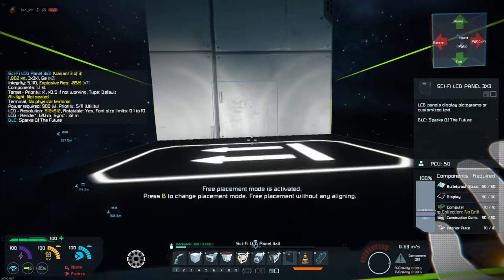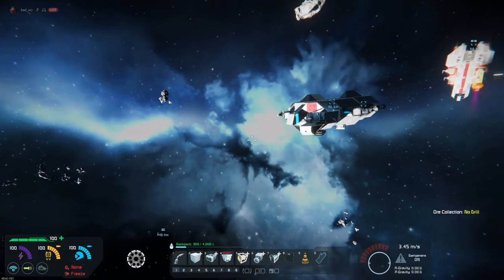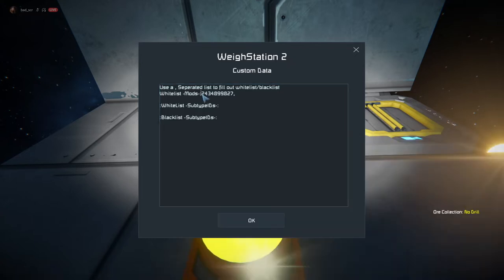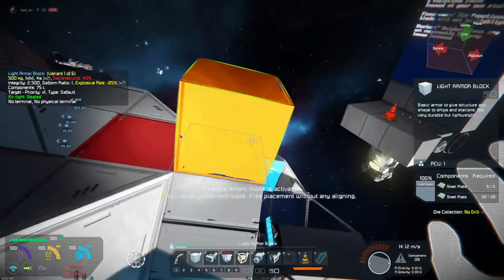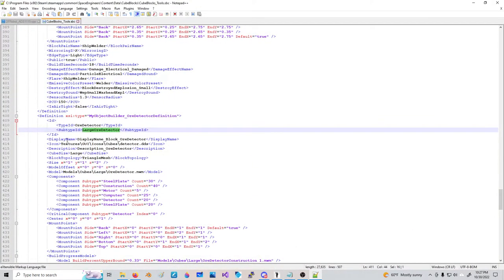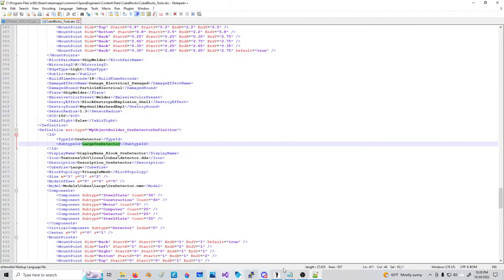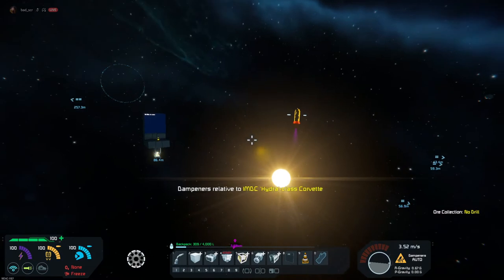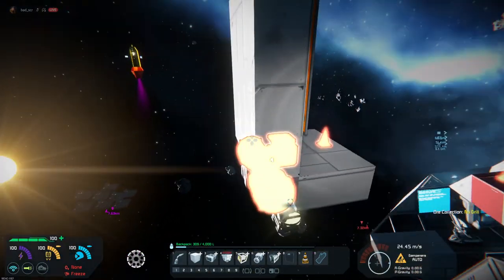How to setup Weighstation Ship Scanner - Space Engineers Mod (take 2) nexus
For determining grid compatibility for cross server grid transport or cross nexus server clusters.  And, for finding the hard to find blocks in you grid.

Black list is very handy to find those hard to find blocks in your grid.

A simple weigh-station mod

The weigh-station (sensor) is a sensor that when a ship enters its operational field will highlight blocks based on its configuration setup found in its custom data.

It can be used, when servers are connected together, to let players know what mismatched mod blocks will be removed upon transition.

It can also be used to find blocks of a specific type by adding them to the subtype id blacklist.

The mod includes LCD holographic screens as well as an LCD script that will tell you the status of the closest weight-station, if the ship in that station passes/fails and how many violation blocks

Its late for me so Ill pretend Im planning on coming up with something witty to add here but will forget/not care enough to replace this sentence.